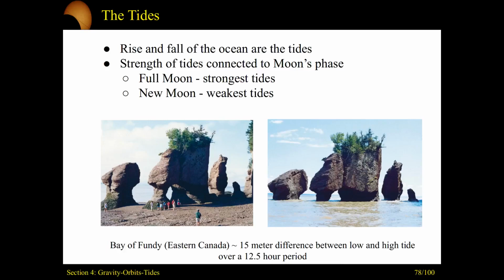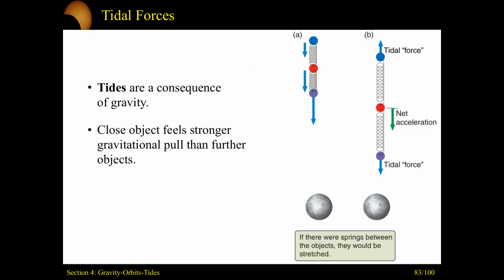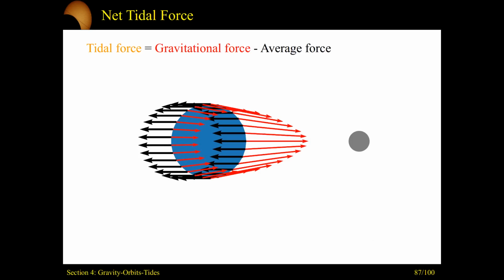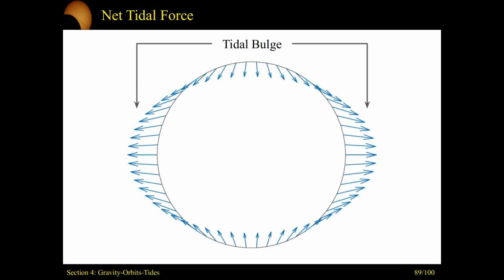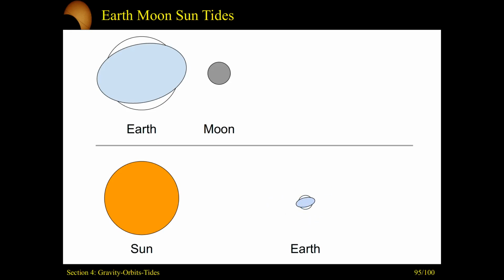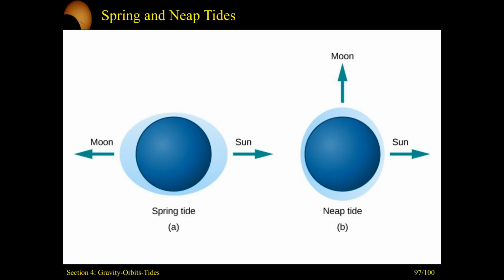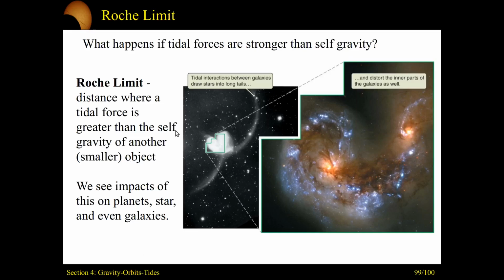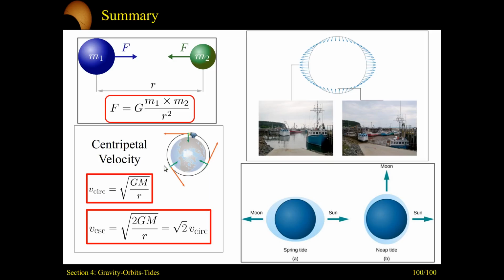04 Gravity Part 6 Tides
ODU Astronomy